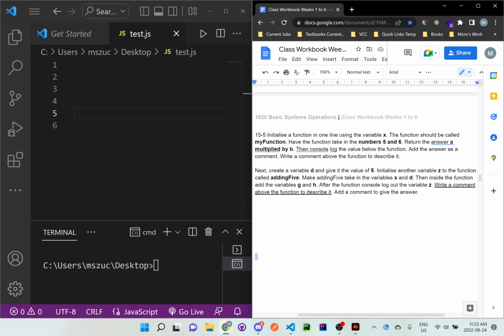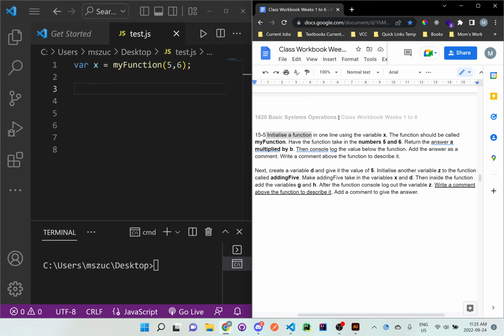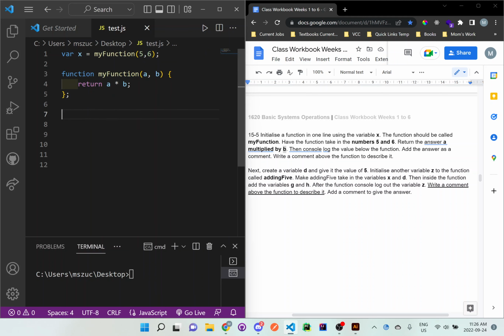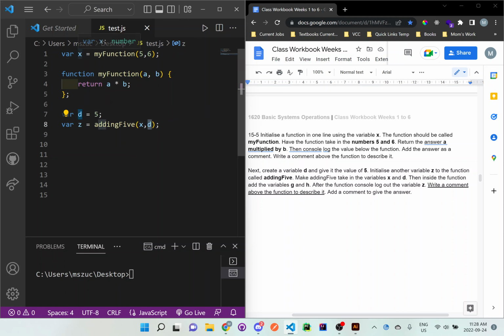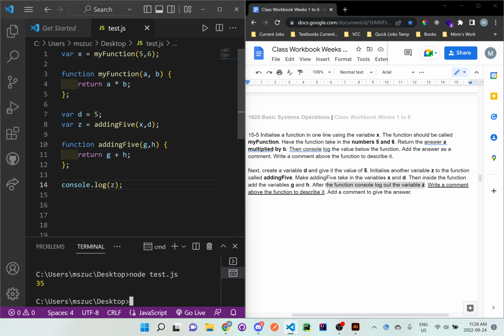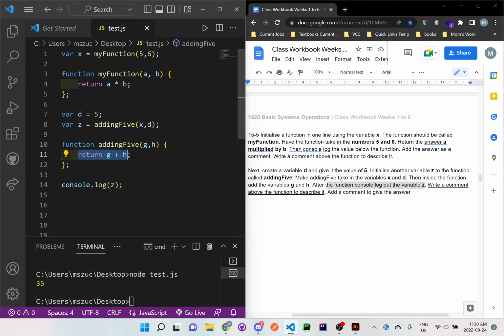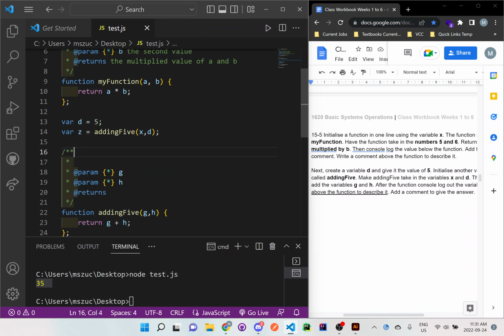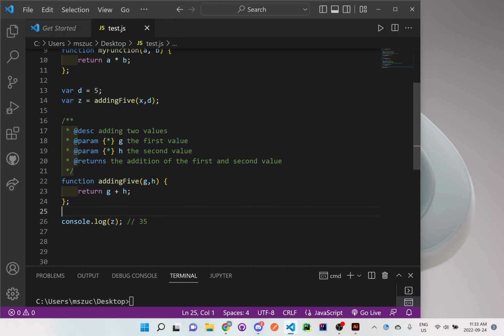MDIA 1620 JavaScript Function | Henry Leung & Edward Fajardo at BCIT by Monika Szucs BCIT